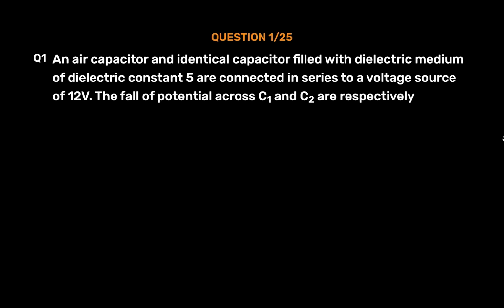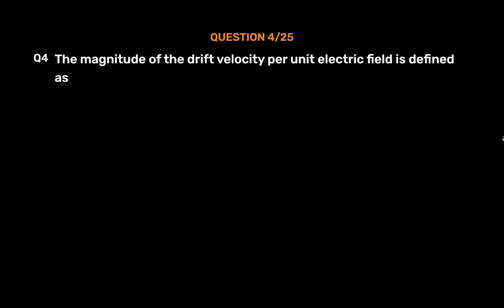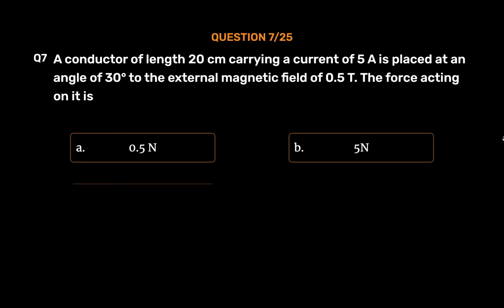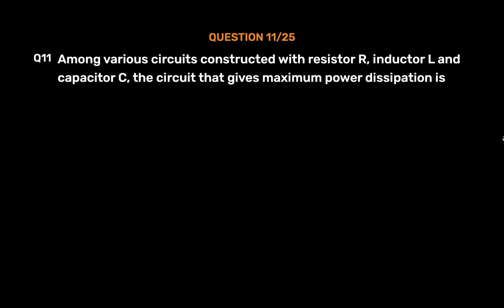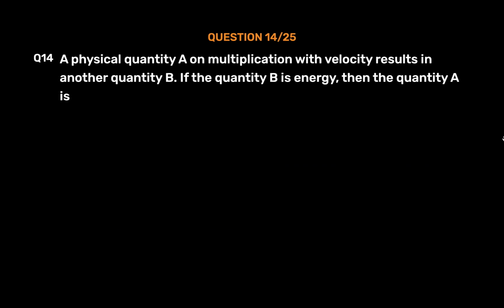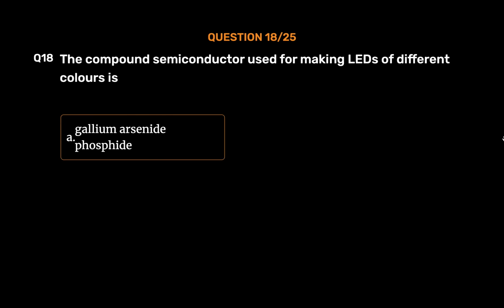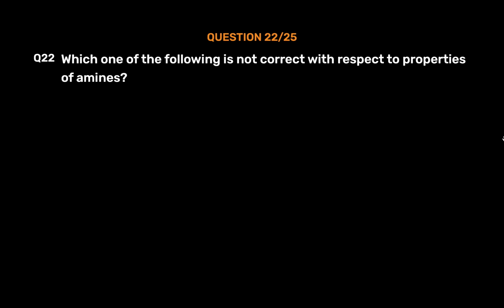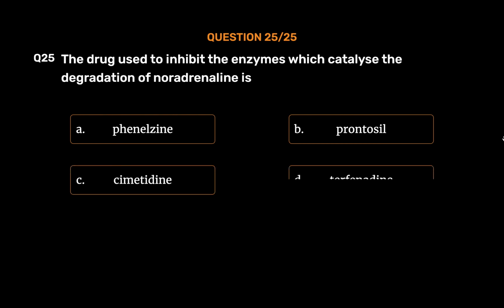Kerala CEE Solved Paper 2021 | Multiple Choice Questions | Physics & Chemistry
For more MCQs please click on the below link: 12 Years Solved Papers
1. Kerala CEE Engineering Entrance Exam 2022
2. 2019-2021 JEE Main Online Solved Papers Physics (All 58 Sets with detailed Solution)
3. Master Resource Book in Physics for JEE Main 2022